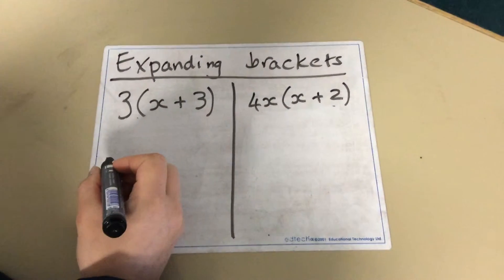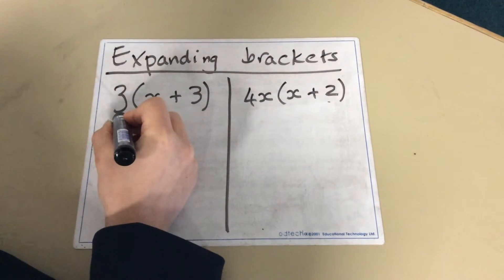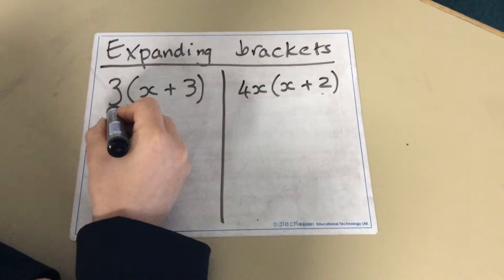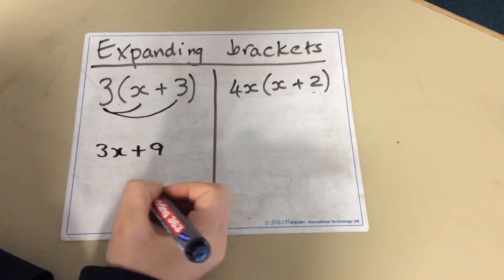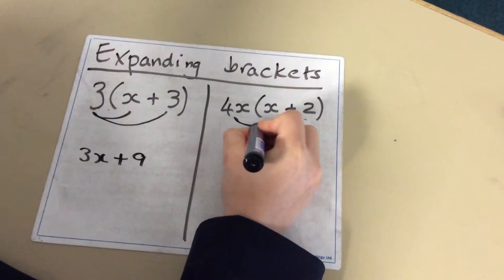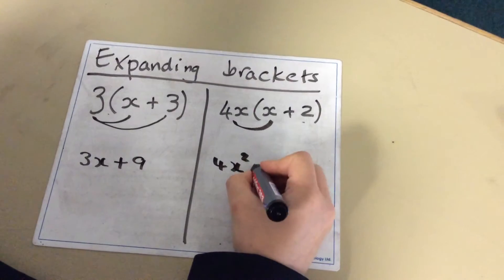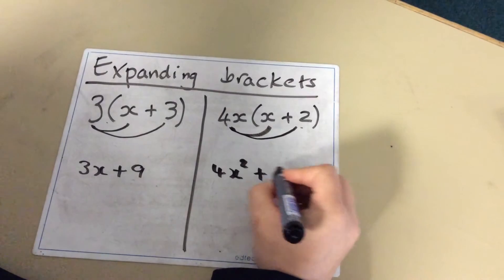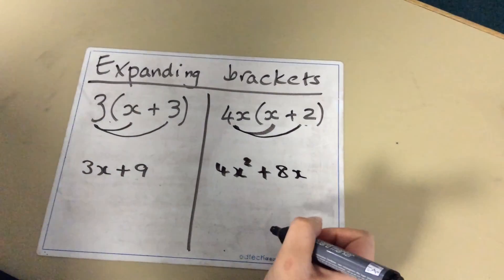Expanding Single Brackets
RPCC Maths - Expanding single brackets with one or two letters